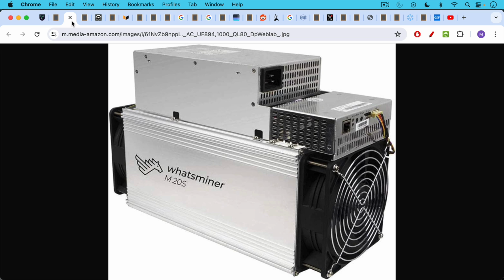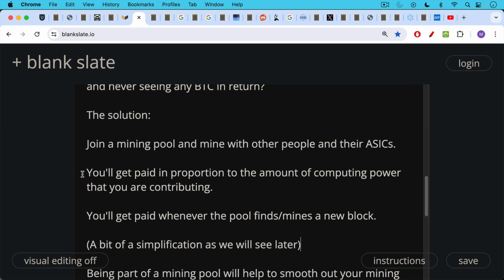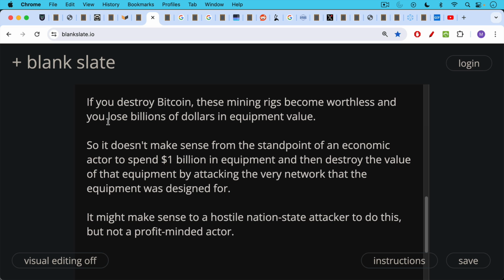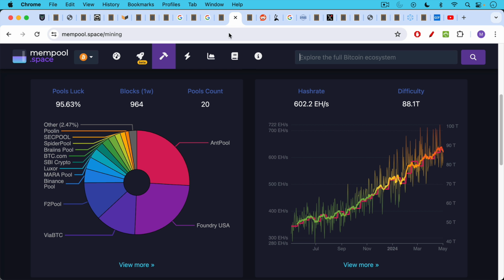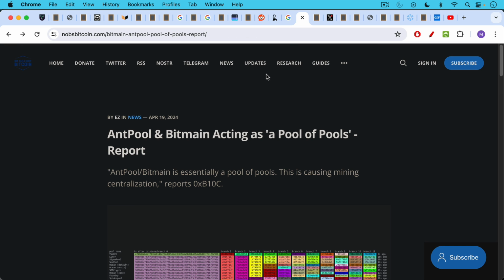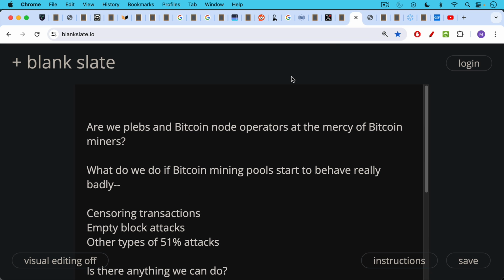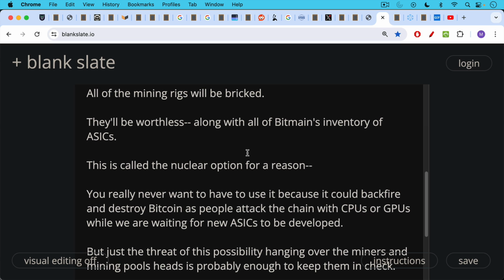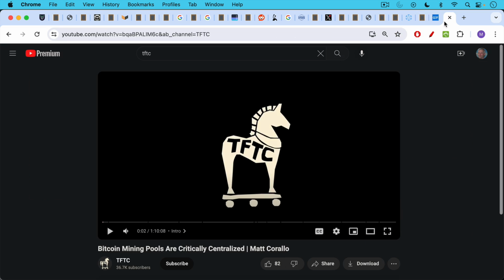Bitcoin Mining Pool Centralization (Bad News)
In this video, I discuss the global centralization of Bitcoin hash rate, including Jihan Wu's control over Chinese mining pools.

I also discuss the differences between mining rigs (ASICs, hashers), mining farms, and mining pools.

Fortunately for Bitcoin, there is an eternal Mexican standoff between nodes, miners, and other parts of the Bitcoin ecosystem that makes Bitcoin very difficult to change or to attack.